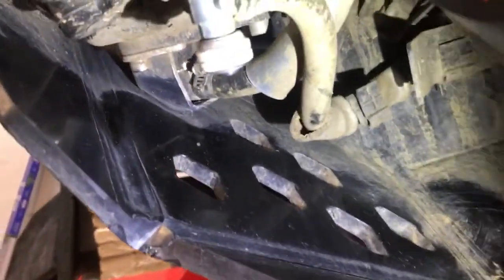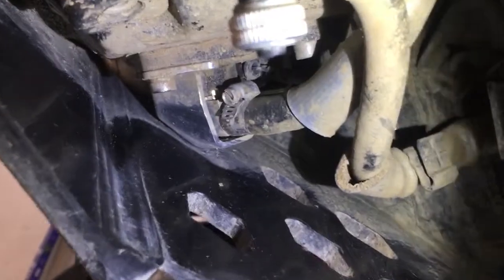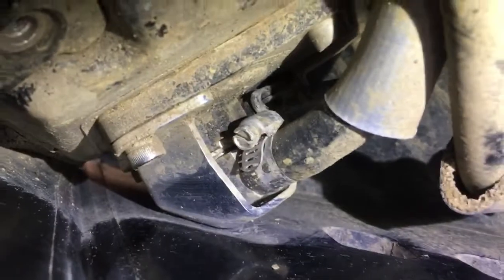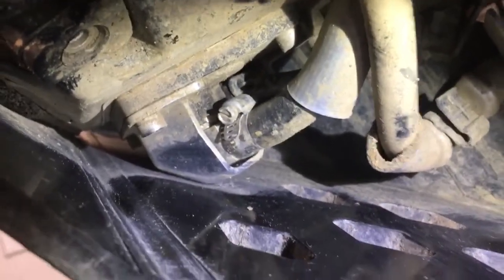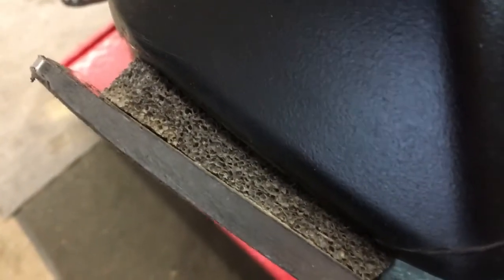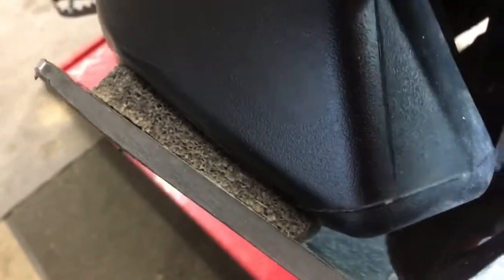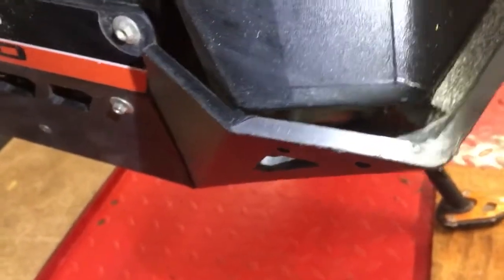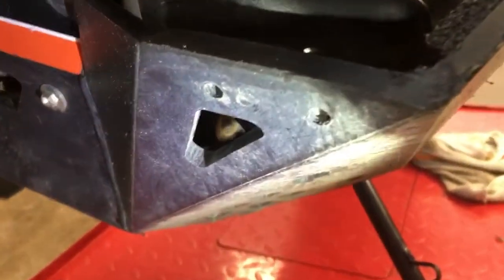AXP bashplate clearances and concerns.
I installed this AXP bash plate.
It’s a great kit. However I think mine was a little misshaped from factory. Maybe during a cooling process. The fuel pump guard is touching and each side has different spacing.